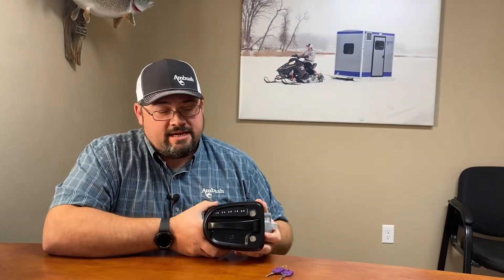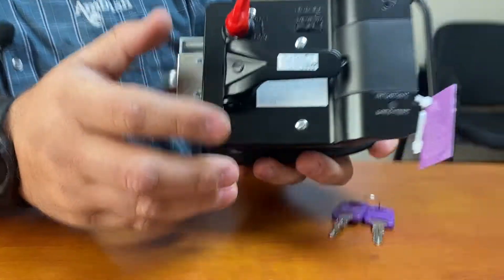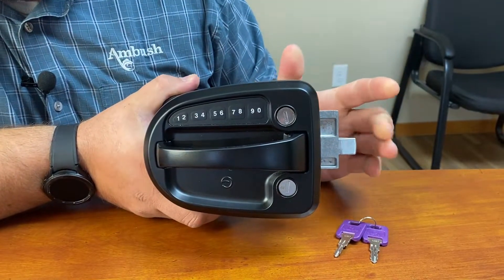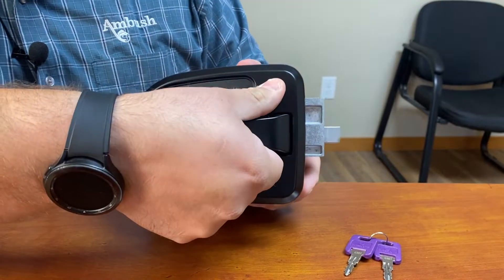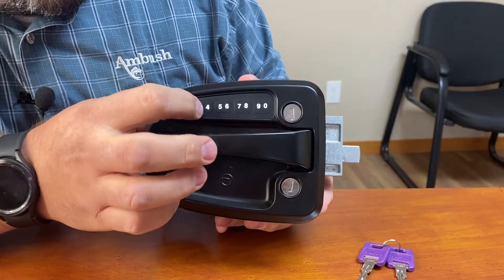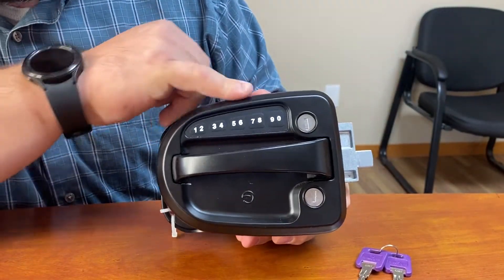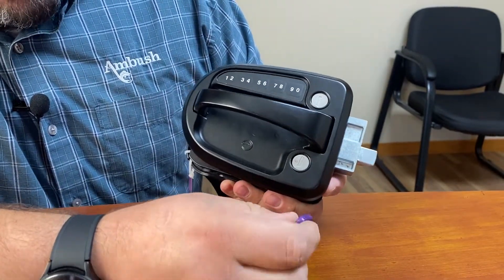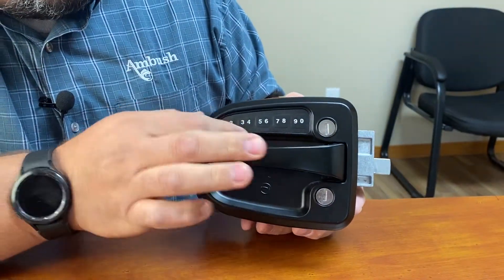How to Program the Keyless Lock Accessory for Skid Houses & Hunting Blinds